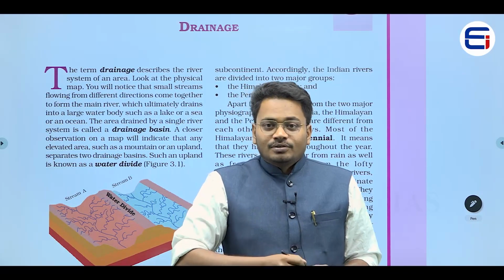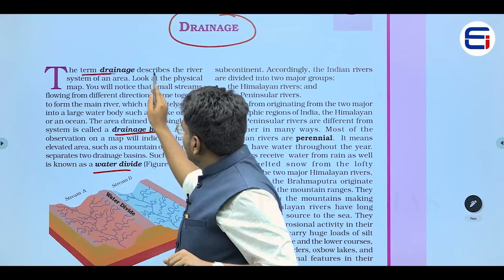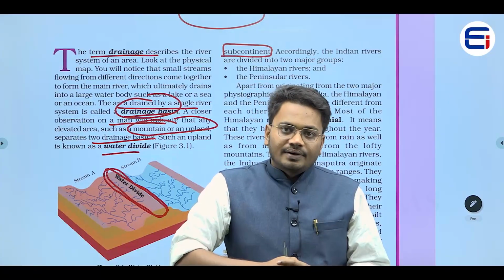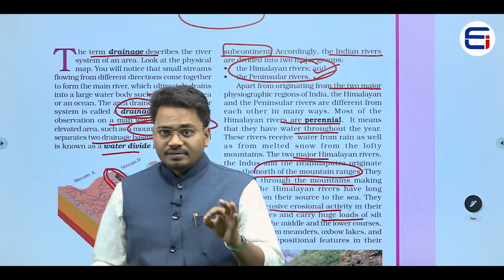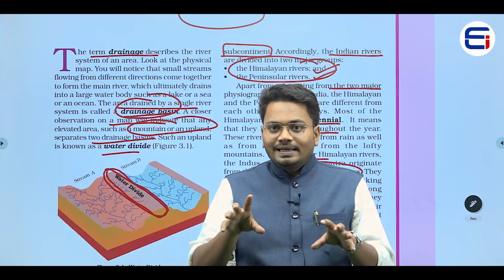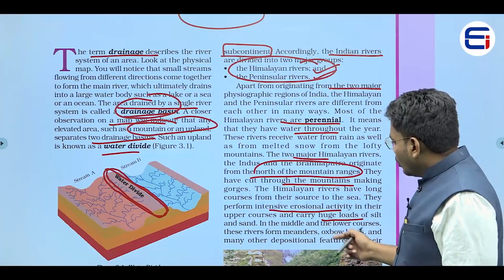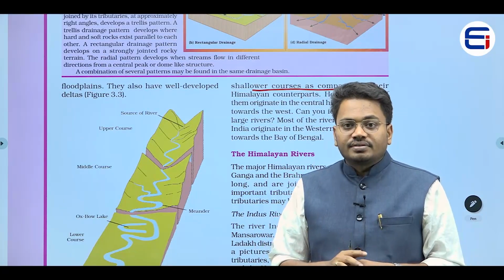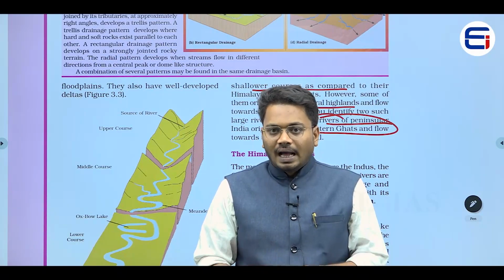NCERT SERIES | GEOGRAPHY | C-9 | P-03 | DRAINAGE SYSTEMS IN INDIA | EPITOME IAS